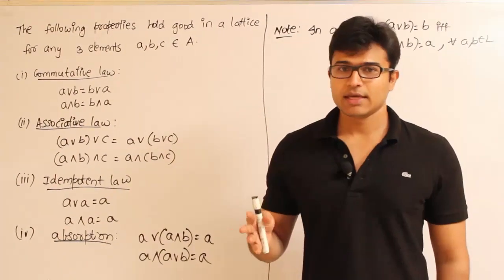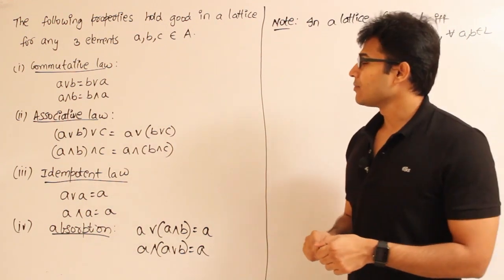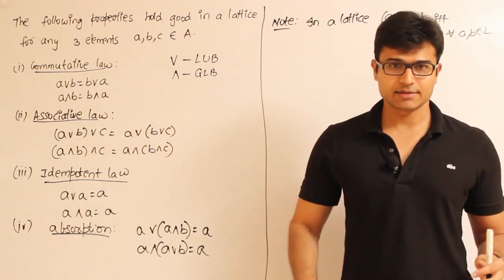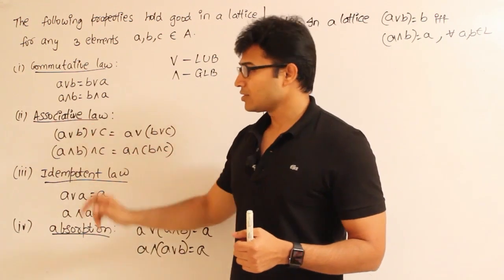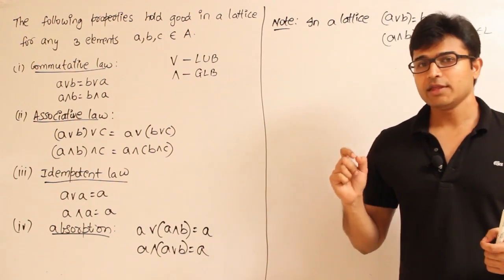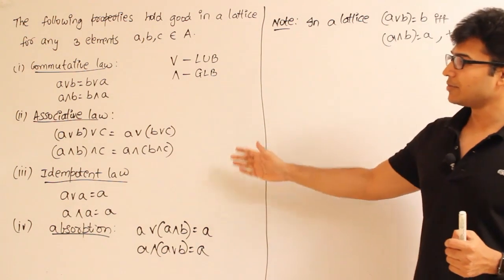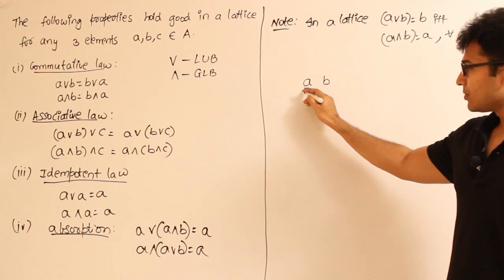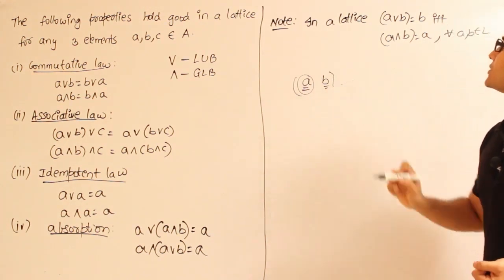EM | Discrete Mathematics | Partial orders & Lattices | Properties of Lattice | Ravindrababu Ravula